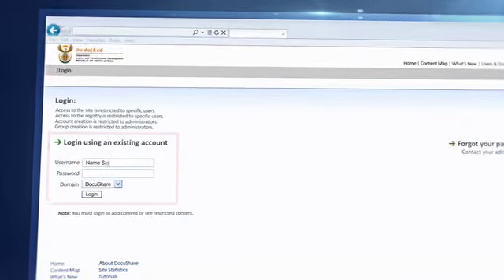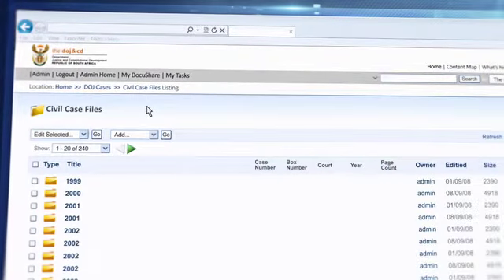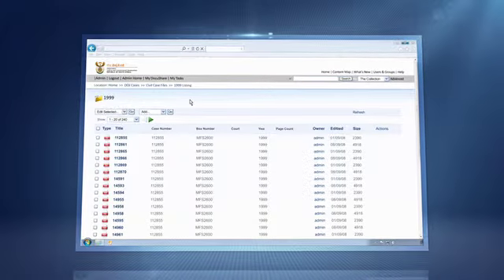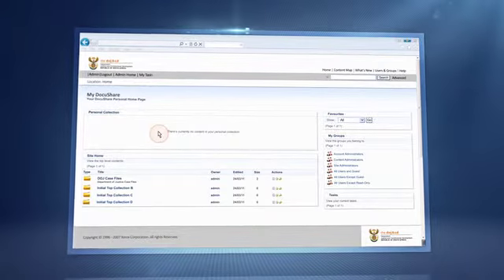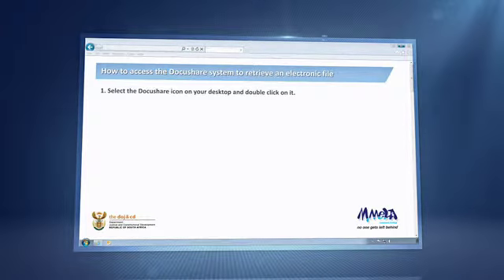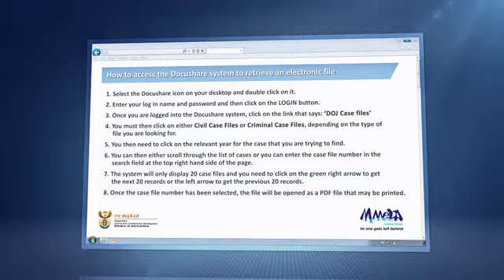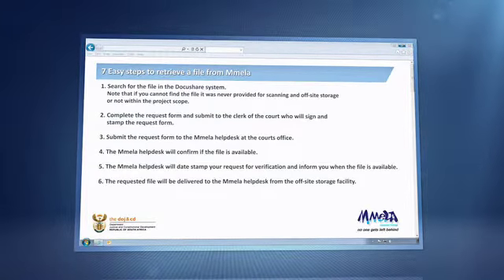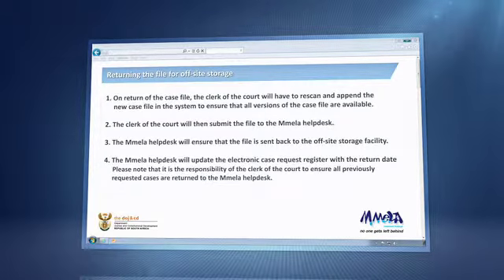Mmela Docushare Training Manual